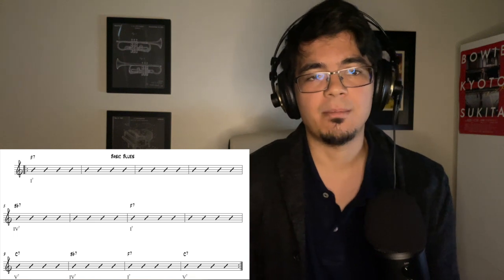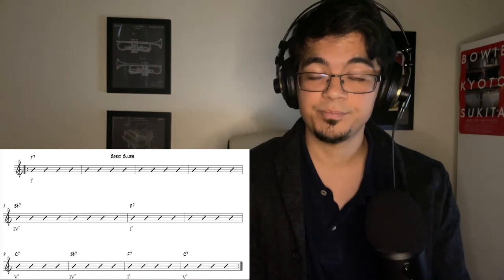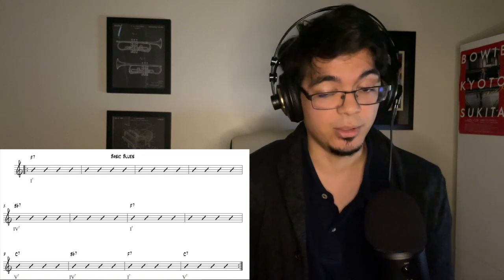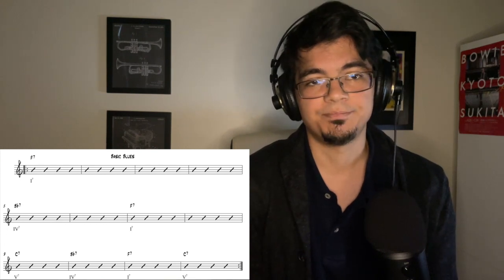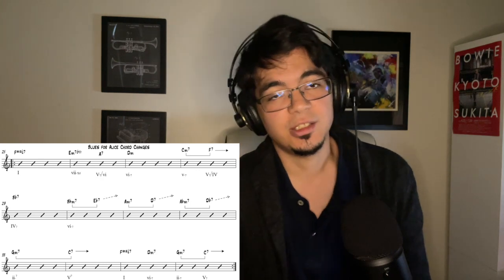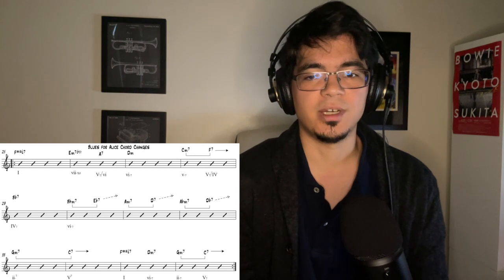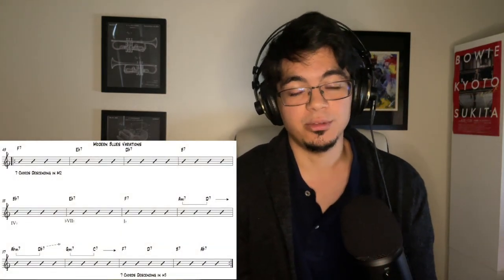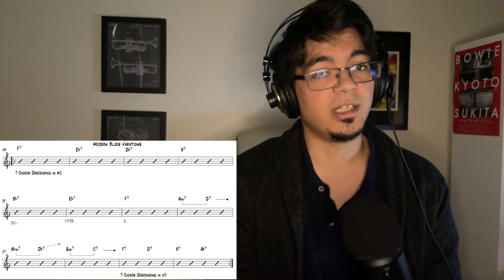The 12 Bar Blues and it's Variations- Jazz Forms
I've re-uploaded this video with several fixes to audio levels and the backing tracks, and some small edits.  The main content is the same as before.

This is my first video in a new series of Jazz Educational Content, specifically talking about common jazz forms, and the variations that are common practice within those forms.  Today, we're talking about the twelve-bar Blues form, and the variations that are common practice for Jazz musicians, including Bebop Blues, Blues for Alice, and more modern variations on the form.
You can find all of the materials from the video, and more, for sale on my website here:

00:45 Basic Blues
03:11 Bebop Blues
06:50 Blues for Alice
08:40 Mix and Match Blues
09:40 Modern Jazz Blues
12:07 Coltrane Changes Blues
14:20 Basic Blues Backing Track
15:40 Bebop Blues Backing Track
16:35 Blues for Alice Backing Track
17:44 Mix and Match Blues Backing Track
18:33 Modern Blues Variations Backing Track
19:35 Coltrane Changes Blues Backing Track